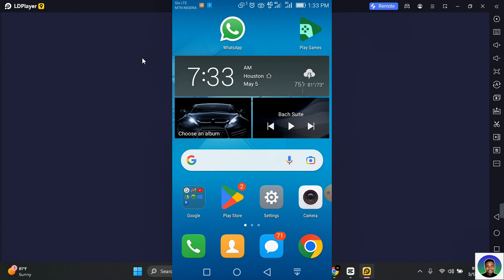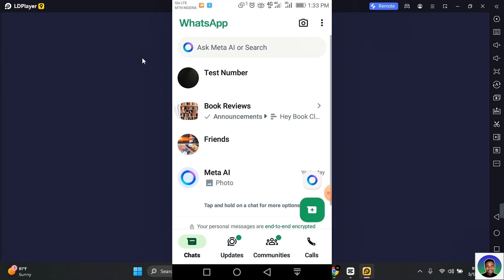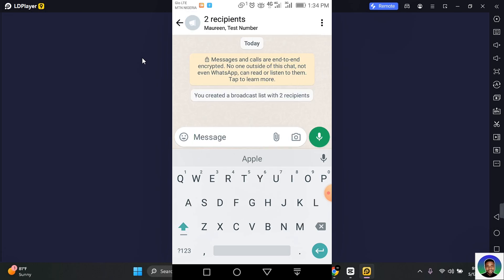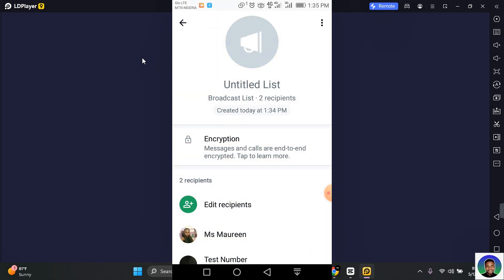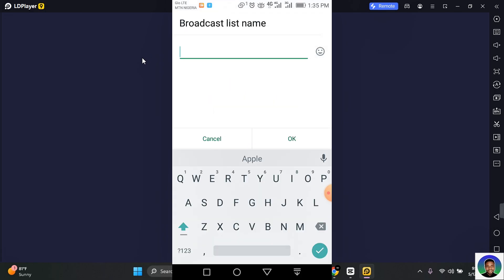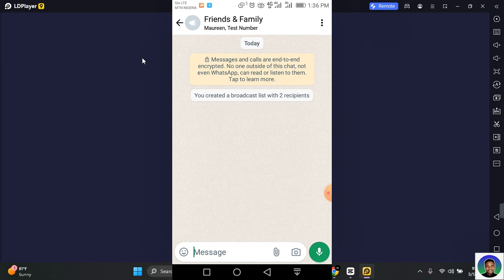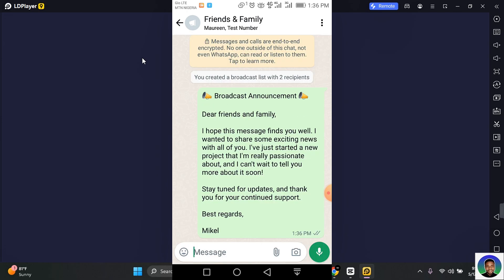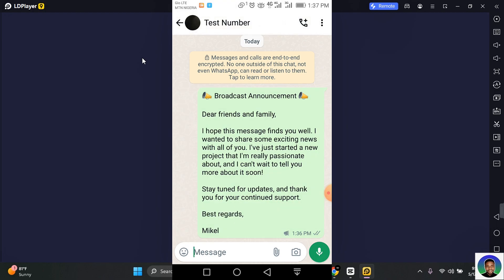How to Create Broadcast List on WhatsApp - Full Guide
In this tutorial, "How to Create Broadcast List on WhatsApp," we'll walk you through the steps to harness the power of broadcast lists for efficient communication. Whether you're a business owner reaching out to clients or an individual organizing group events, creating broadcast lists streamlines your messaging process.

Discover how to create and manage broadcast lists on WhatsApp with ease. From selecting contacts to customizing your messages, we'll provide you with a comprehensive overview to ensure your broadcasts are targeted and impactful.

WhatsApp Broadcast List Setup
Maximizing Communication Efficiency on WhatsApp
Engaging Audiences with Targeted Messaging

Empower yourself with the ability to reach your audience effectively on WhatsApp through broadcast lists. 💬 Chat me On WhatsApp